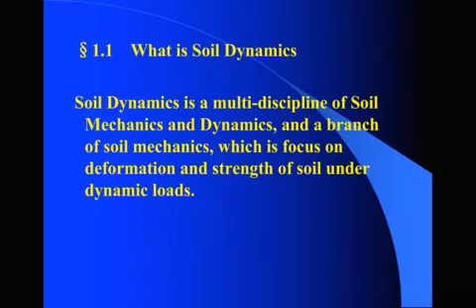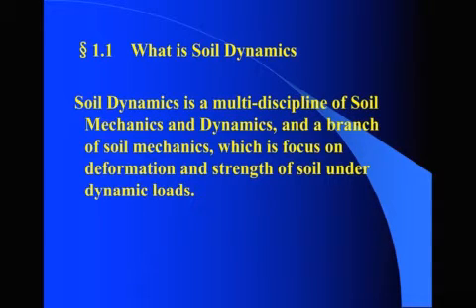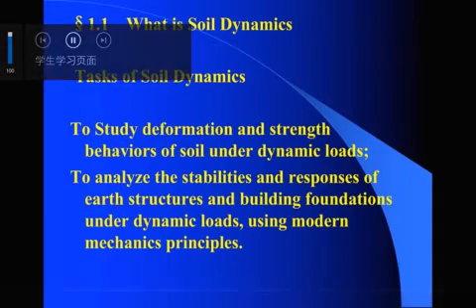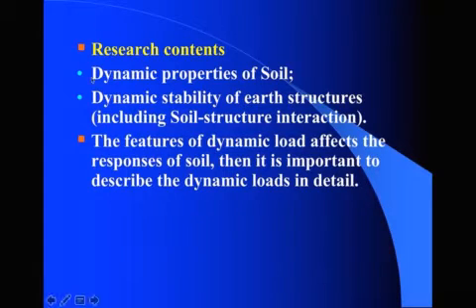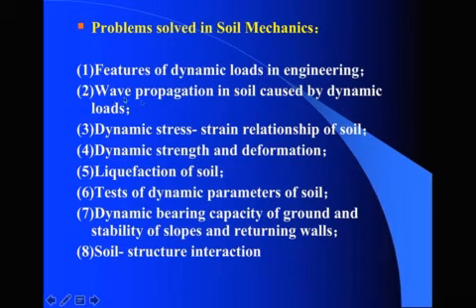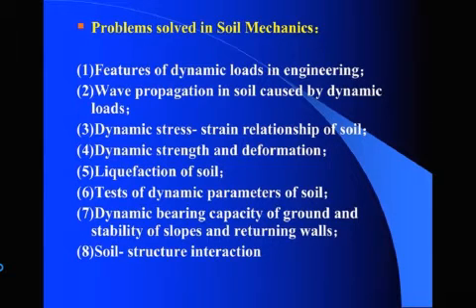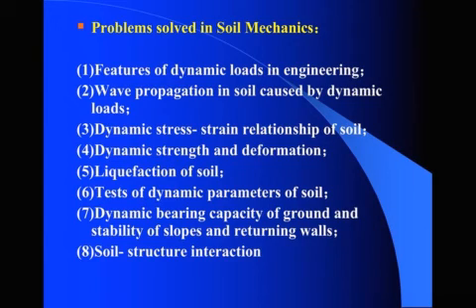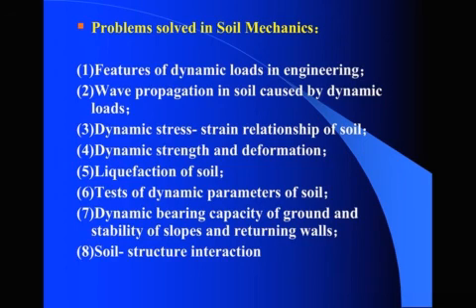What is soil dynamics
Problems solved in soil dynamics